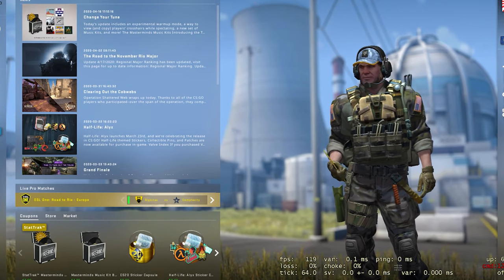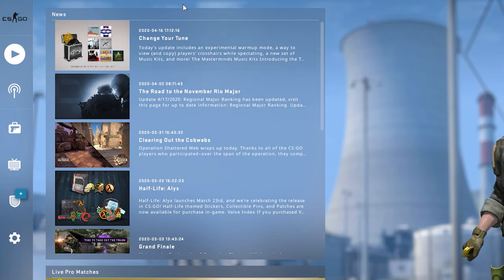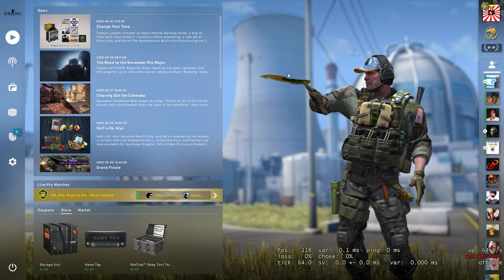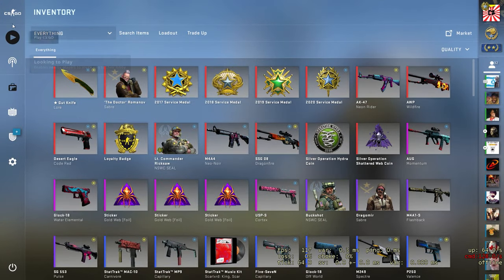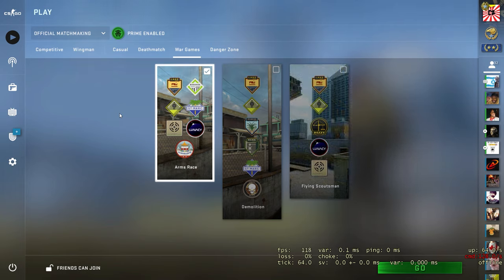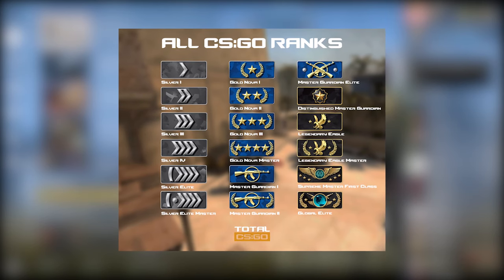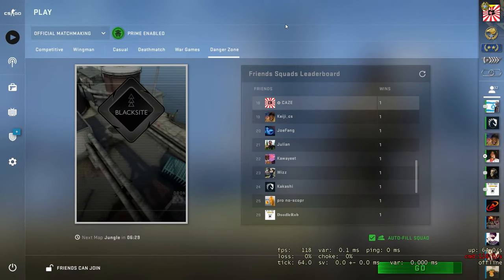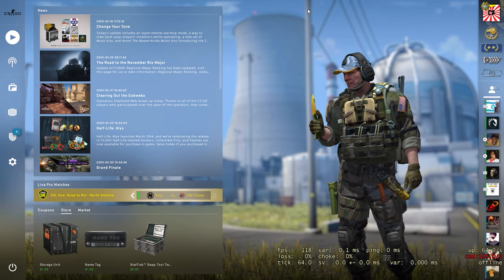HOW TO PLAY CSGO PT 1 | CSGO BEGINNER TUTORIAL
If your wondering how to play csgo this 2 part series will answer all of your questions and help you become a great player! In part one I cover all of the basics you need to know before jumping into a match! Part 2 will be more of an in game tutorial with tips on how to become a great player! Hope you guys enjoy!

Timestamps:
0:00 intro
0:53 navigating the csgo home screen/what each icon does (0:53 for left side icons; 4:51 for right side icons)
7:09 csgo friend requests (what they are and how they work)
8:19 csgo levels and badges description
10:28 csgo operation pins description
11:24 csgo operations description
12:36 csgo non-prime/prime description
15:05 how to set in-game video settings for your computer
16:31 how to set custom game, audio, and control settings
19:15 csgo competitive ranks description
20:55 how to play csgo (how csgo works/game basics)
22:27 explaining the different game modes and what each one is
27:24 outro

Earn insanely easy free money by completing tasks on Freeskins!! Get a FREE 100 COINS towards your first withdrawal when you sign up with my